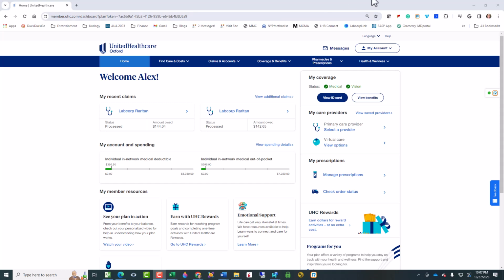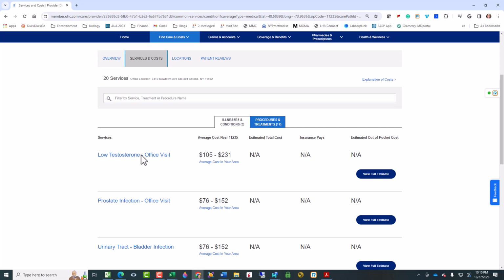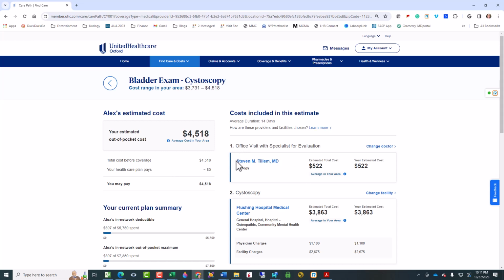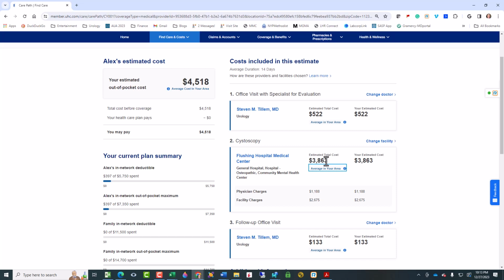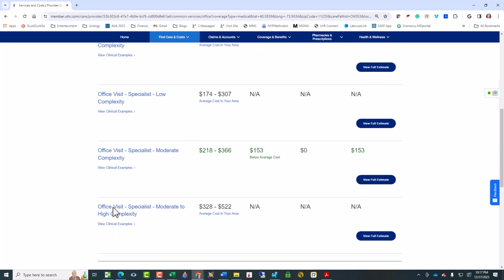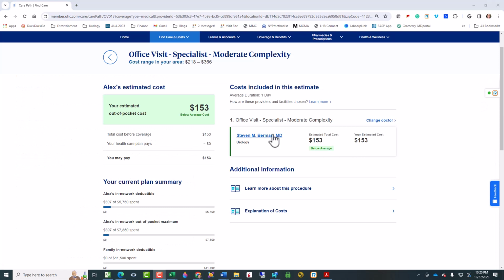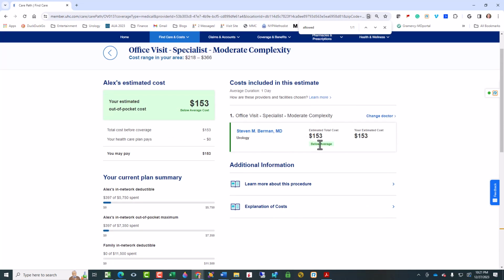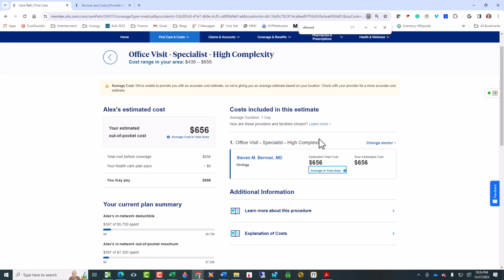UHC Health Plan Transparency Non-Compliance